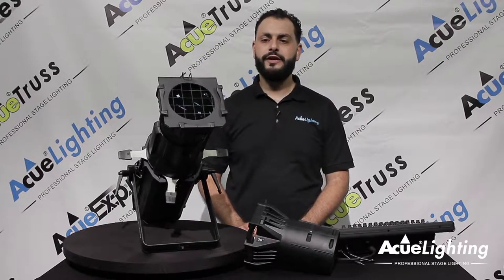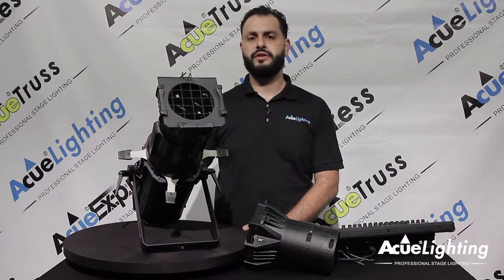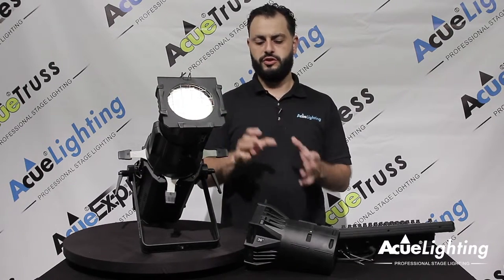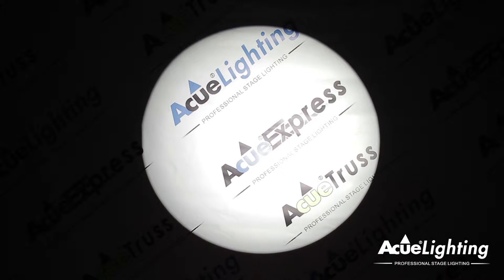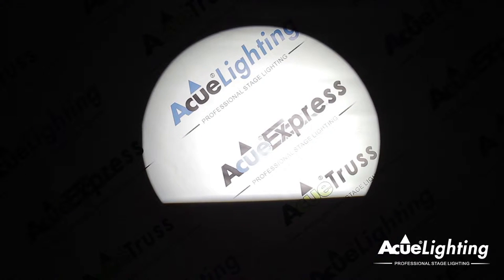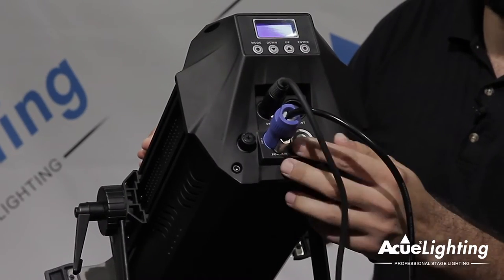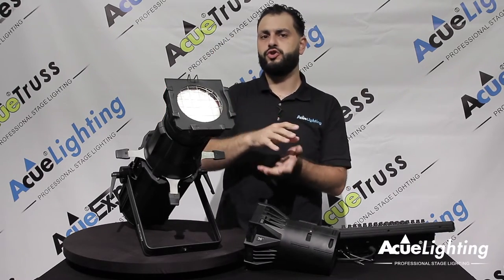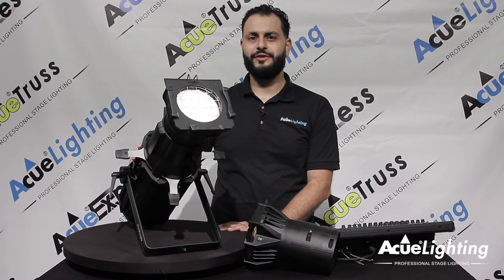Acue Express | 200W Profile LED LEKO Ellipsoidal | Video Demo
The Acue LED Profile 200 WW is our LED version of the well-known framing profile spot widely used in the lighting industry. The LED Profile 200WW is powered by a 200W Warm White (3200K) LED Source (50,000 hrs). The LED Profile 200WW has built in DMX Control and a power link option to connect multiple lights together without the need of a traditional dimmer pack. You can also use the display to control the fixture. The DMX or on board control allows you to adjust the dimmer, shutter, and strobe speed of the fixture. The available lenses are 10˚, 19˚, 26˚, 36˚, and 50˚. The lenses are all glass lenses and the barrels are interchangeable with other major brands, along with all of our other profile fixtures.

Please select a lens option above before adding fixtures to your cart.
You can view our 10˚ lenses here, and our 50˚ lenses here.

Light Source 200w Warm White LED (50,00hrs) 3200K
IP Rating IP 20 (Rated for indoor use only)
Total Power Draw 220W
Input Voltage 110-220V AC 50/60hz
Power I/O PowerCon In/Out, Linkable
Available Lens Angles 19°, 26°, 36° (10° & 50° Sold Separately)
Operating Modes DMX, Manually through built-in display
DMX Channels 2 Channels via 3-pin XLR connectors In/Out
Dimmer 0-100% Electronic Dimming control by DMX or Manually through built-in display
Shutter Shutter strobe adjustment by DMX control
Focus Manual

Or Visit Our Showroom at:

6217 Van Nuys Blvd.

Monday – Friday 10Am – 6:00Pm

Acue Express Website